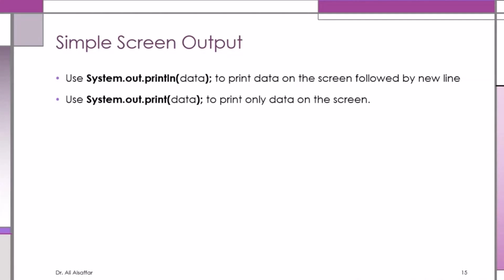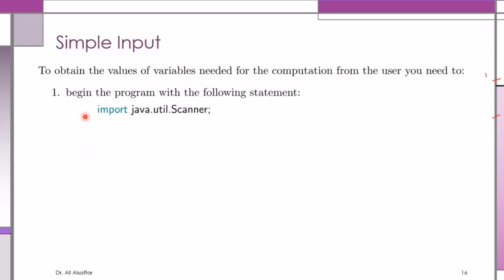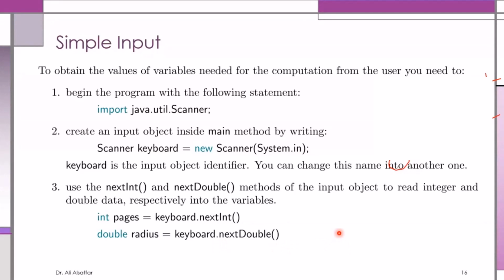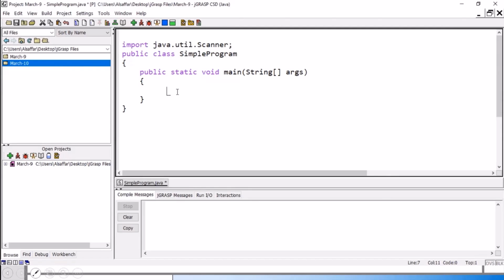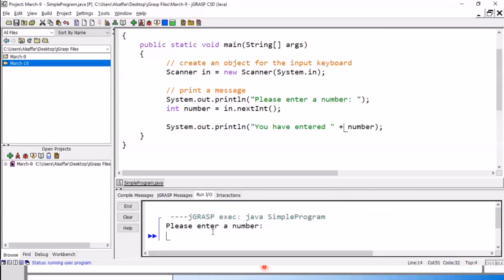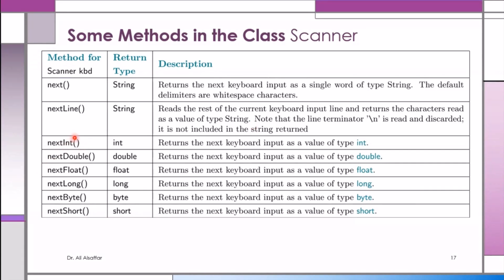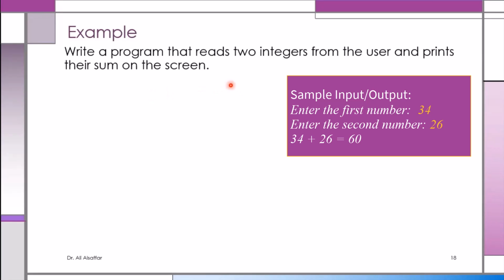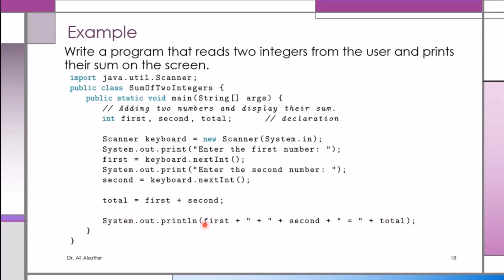Lecture 9 - Chapter 2 - Basic Input Output in Java - ITCS113